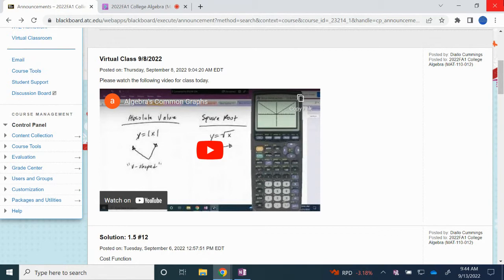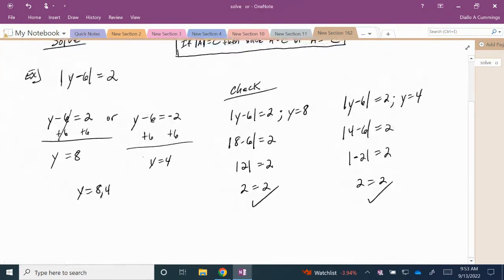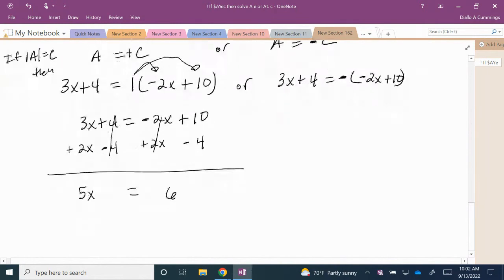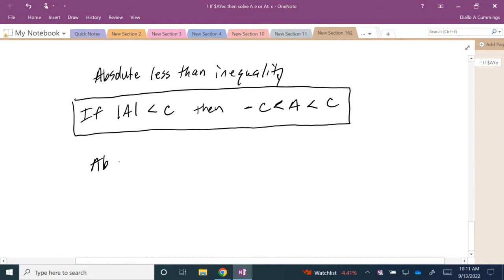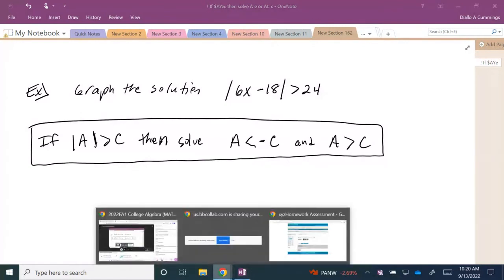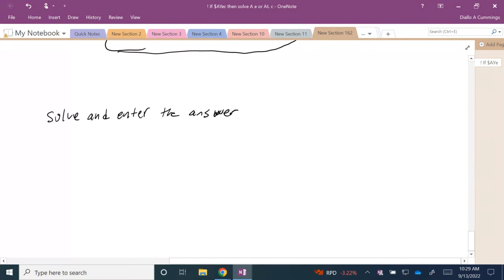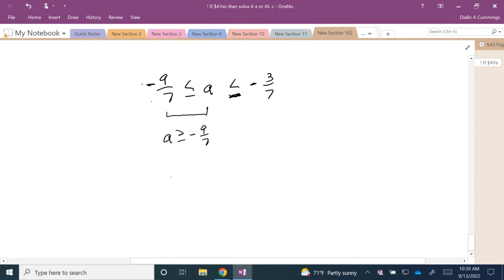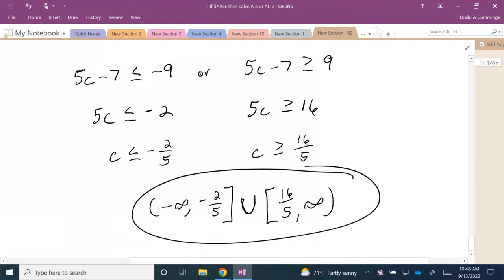Solve absolute value equations